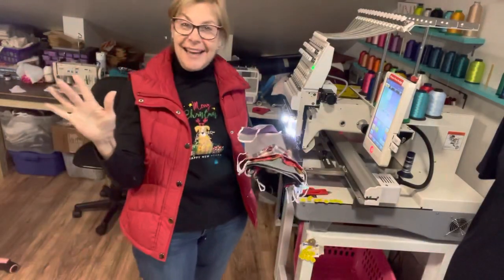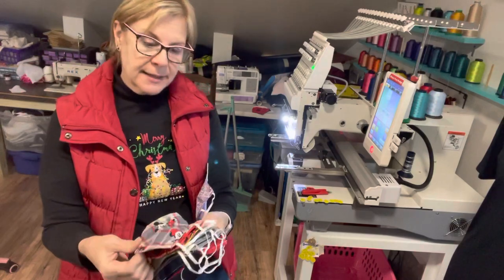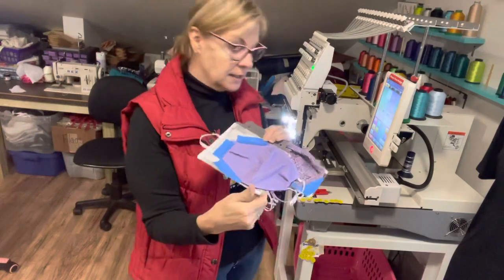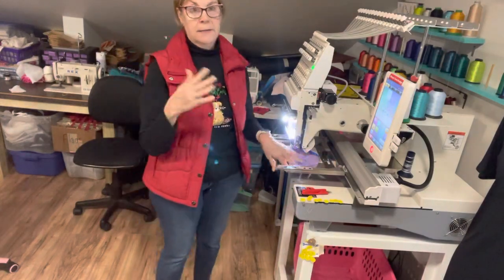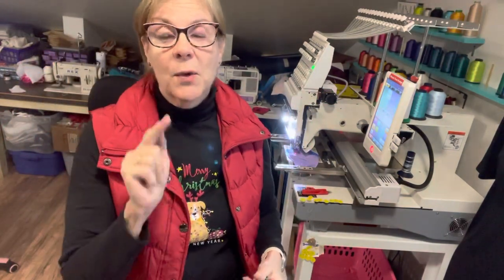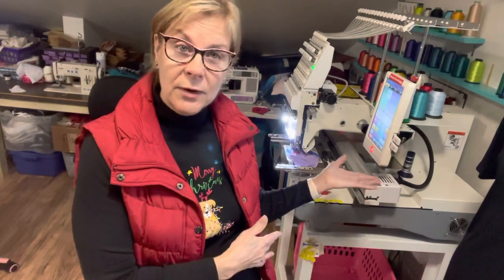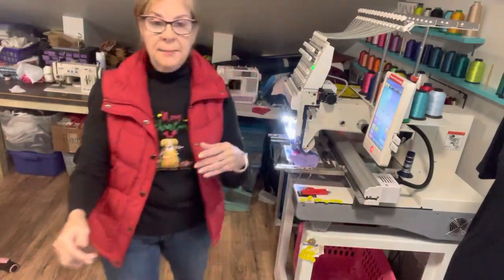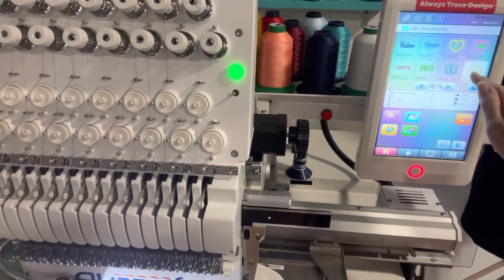Part 1, Personalizing Masks on the Avance’ 1501c 2020 by Coldesi.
Part 1 Personalizing Masks on the Avance’ 1502c 2020 by Coldesi.